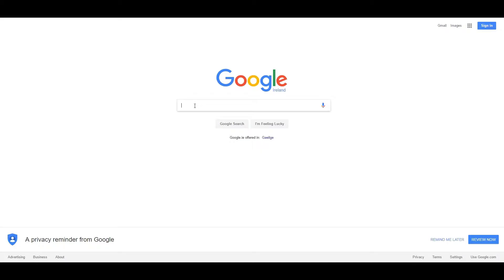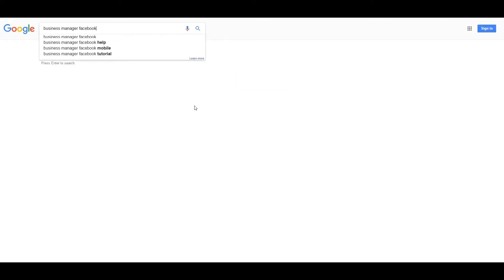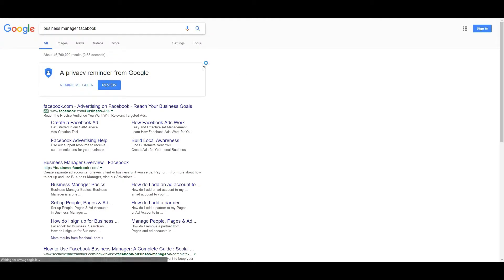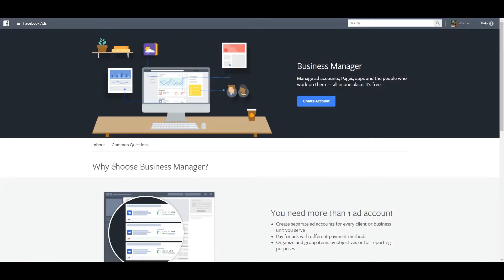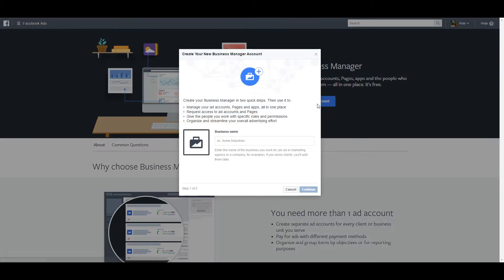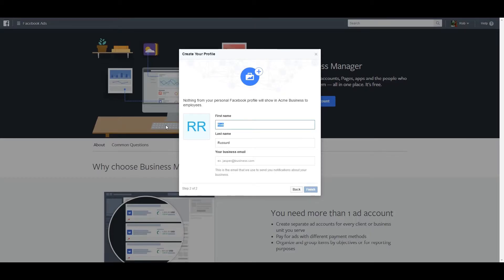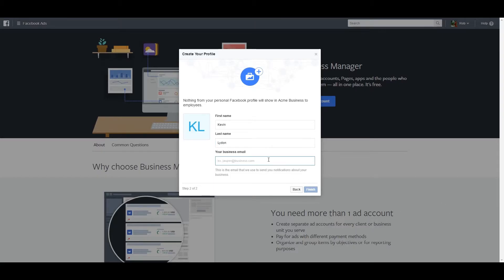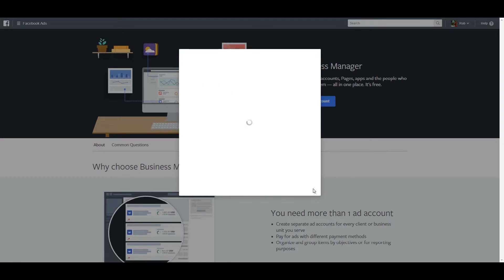How To Setup Facebook Business Manager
A video to show people how to setup Facebook Business Manager.